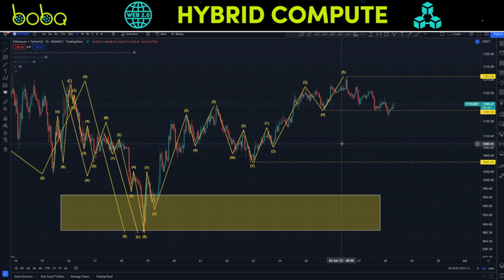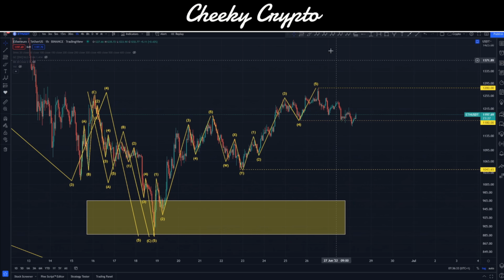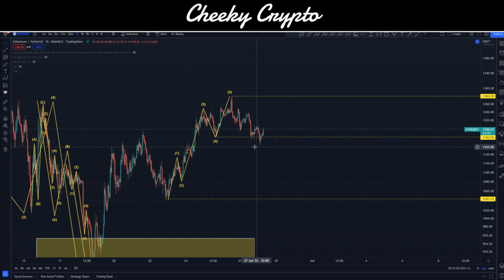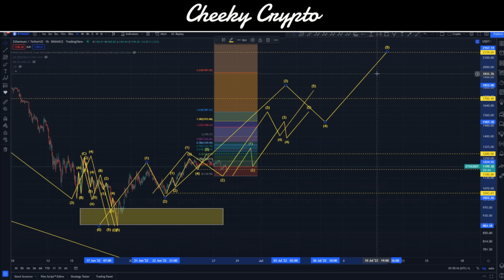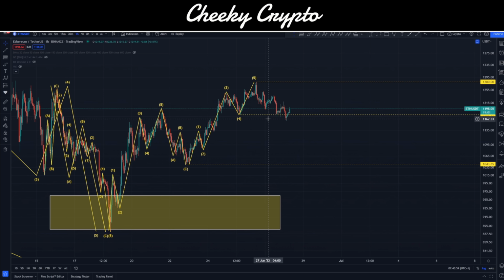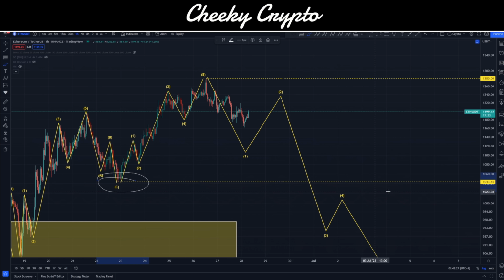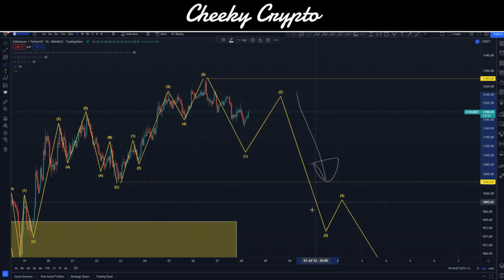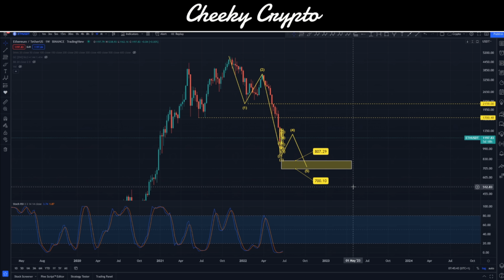Ethereum Update Video